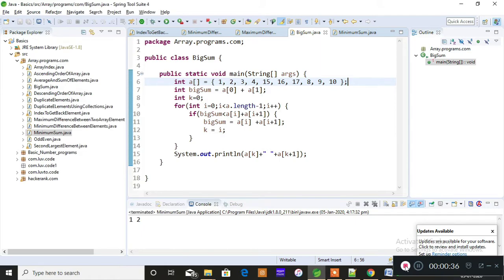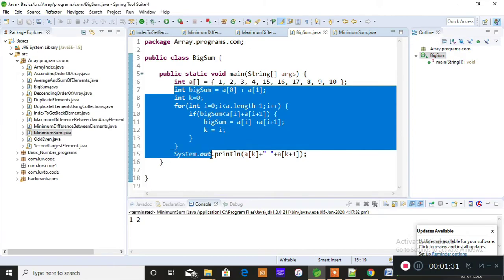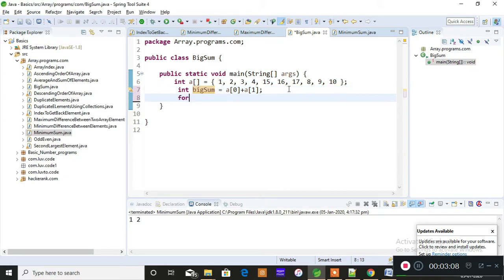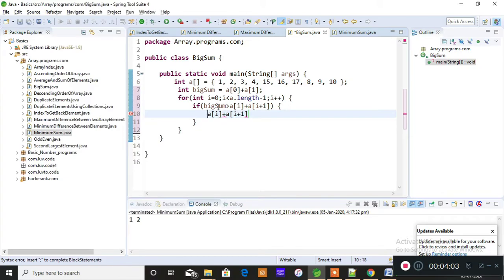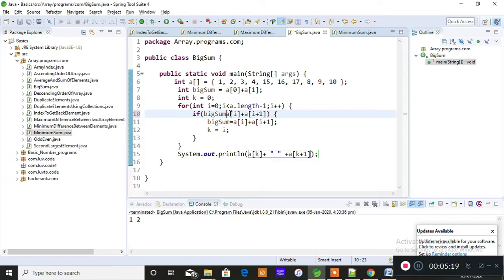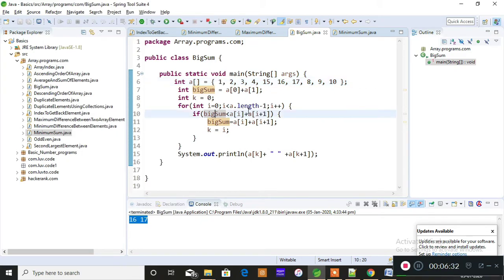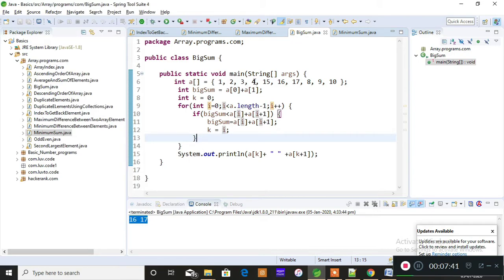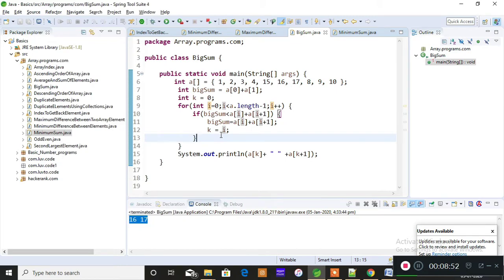How To Find The Maximum Sum Between Two Elements Of Array In Java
Hey All,
This video will explain to you how to find the maximum sum between two elements of an array using Java